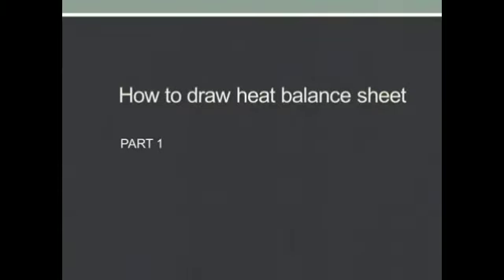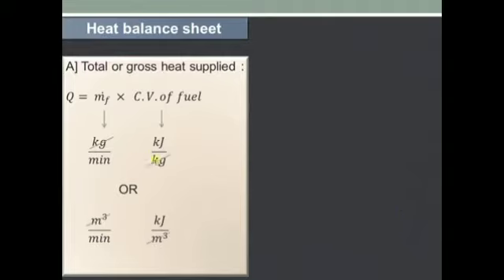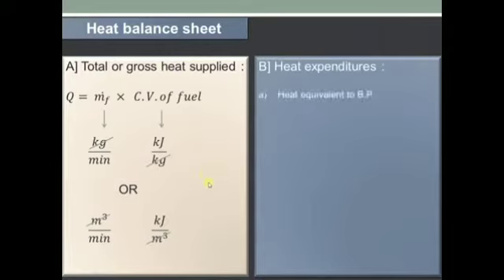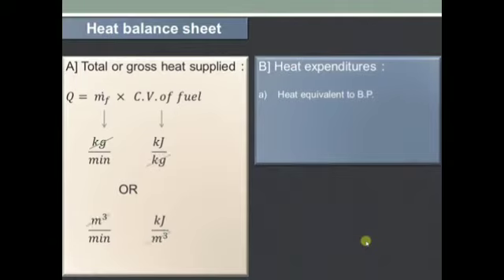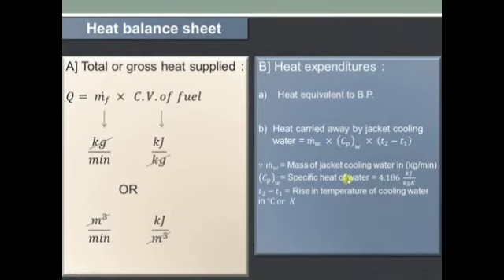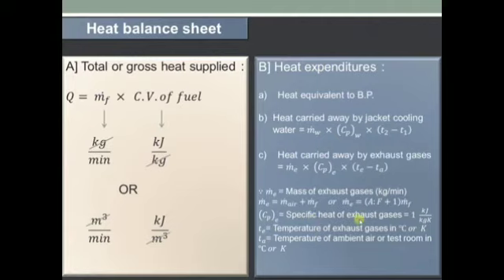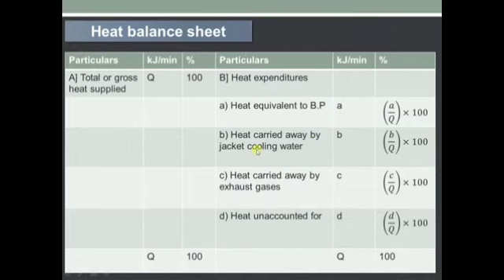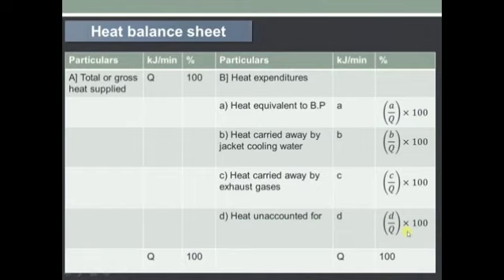Chapter 2 how to draw heat balance sheet